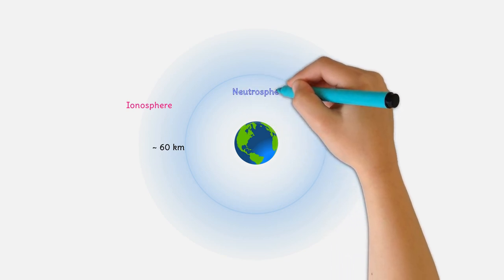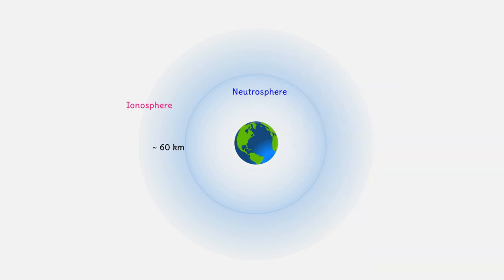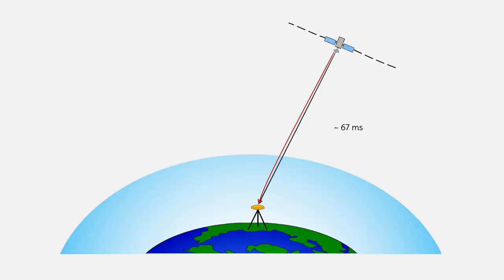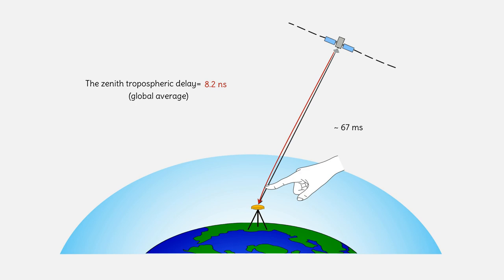GNSS meteorology: Ground-based estimation of atmospheric precipitable water vapor using GNSS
The project:
TRYAT (Track Your Atmosphere) is an Erasmus+ project co-funded by the EU, 2017–2020.

Subtitles are available in English, German, French, and Italian (The translation was accomplished by the TRYAT students.)

Cooperation partners:
Germany:  Lise-Meitner-Schule, Berlin (Project coordination)
Germany:  GFZ, Potsdam
Italy: Istituto Tecnico Industriale Statale Leonardo Da Vinci, Naples
Italy: Istituto Nazionale di Geofisica e Vulcanologia, Osservatorio Vesuviano, Naples
Italy:  Università di Napoli Federico II, Naples
France:  Lycée Saint-Cricq, Pau